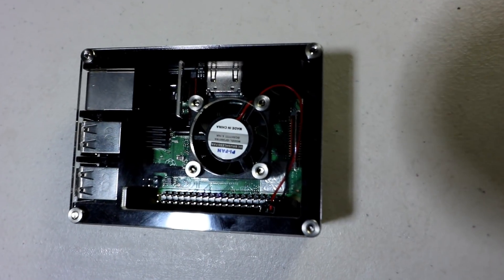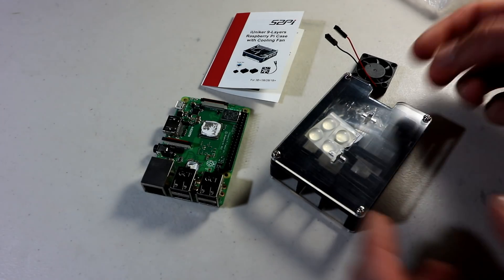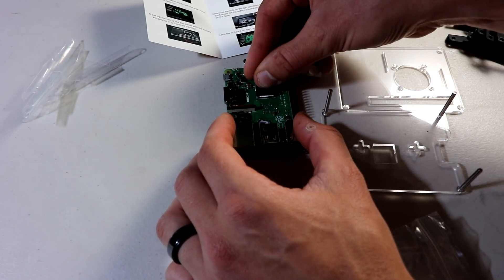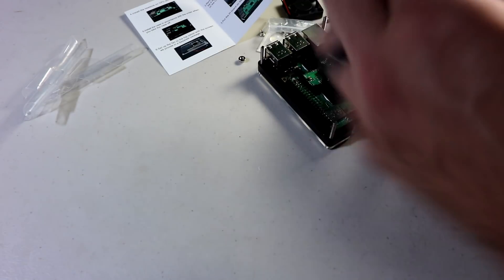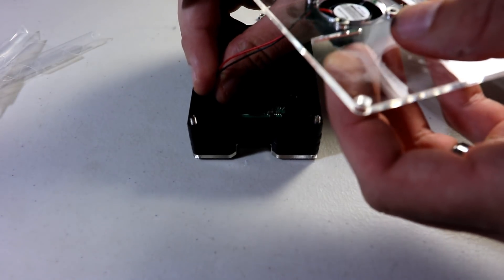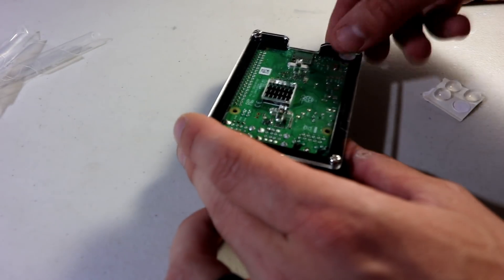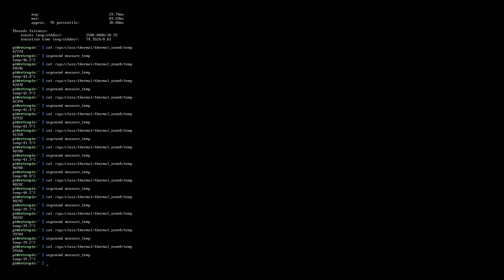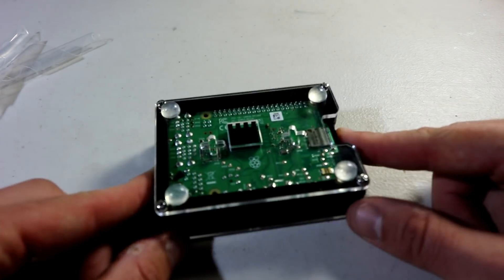iUniker Raspberry Pi 3 B+ Case w/ Fan & Heatsinks - Overclock Test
Unboxing, setup, and heat tests all in one video! Lets check out this inexpensive case designed specifically for the new raspberry pi 3 b plus (+) 1.4ghz

Case Only
Case and Power Supply

400gb micro sd
256gb micro sd
200gb micro sd
128gb micro sd
64gb micro sd
32gb micro sd
16gb micro sd